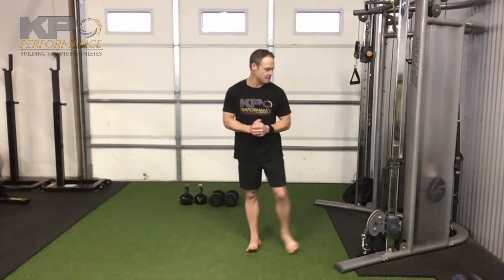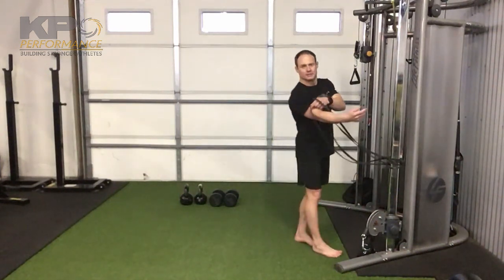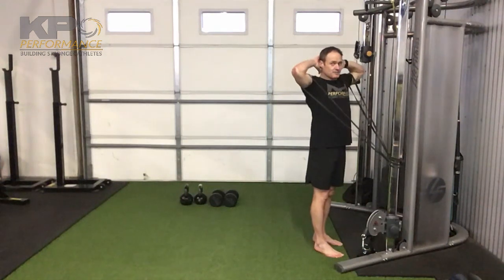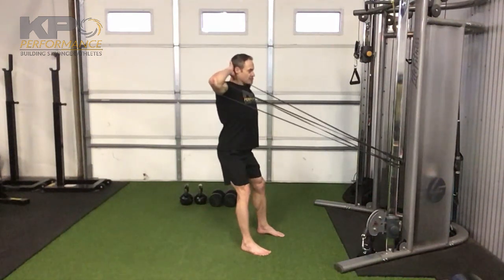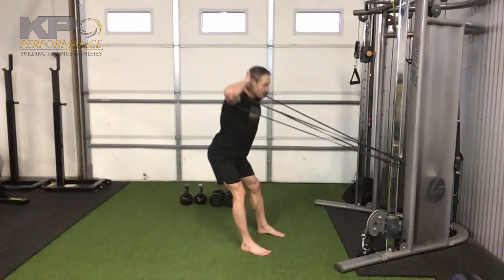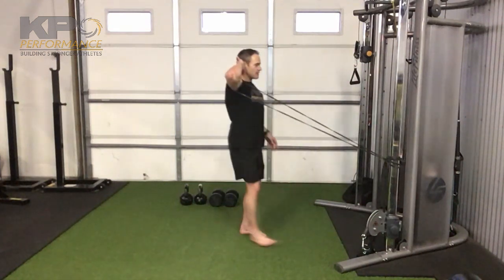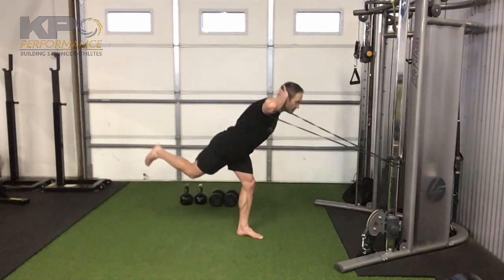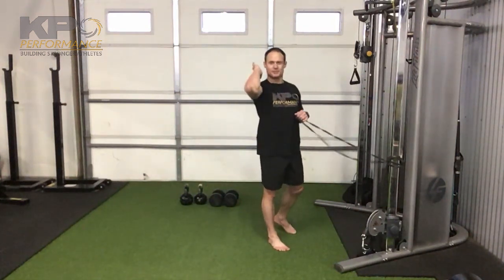Hip Hinge w Scapular Engagement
-Maintain neutral spine posture.

-Hinge through your hips.

-Keep your elbows pressed back throughout the set.